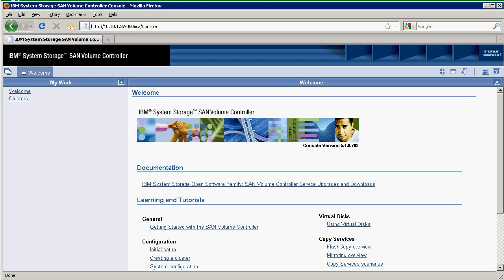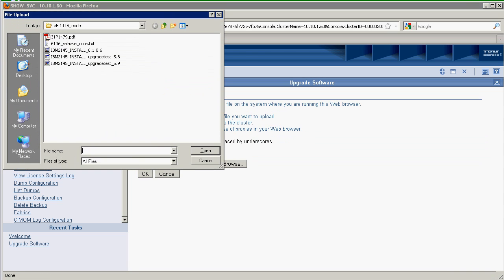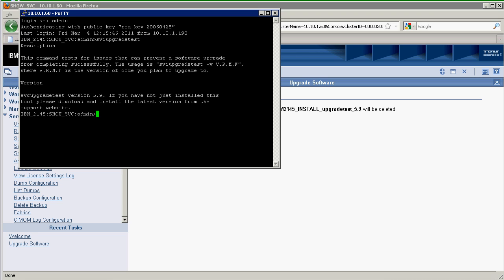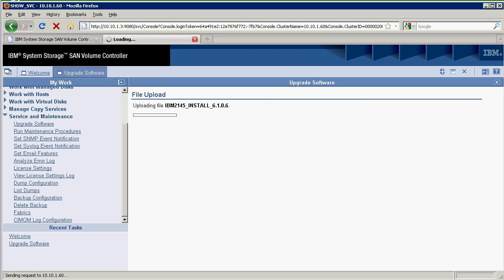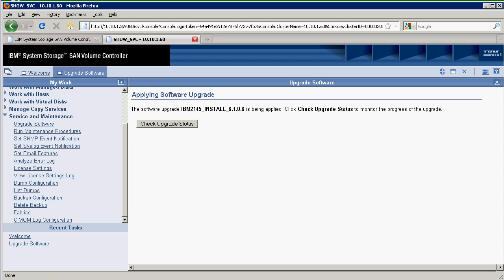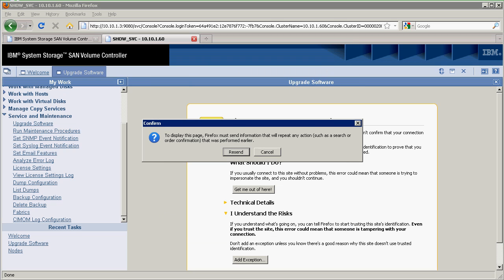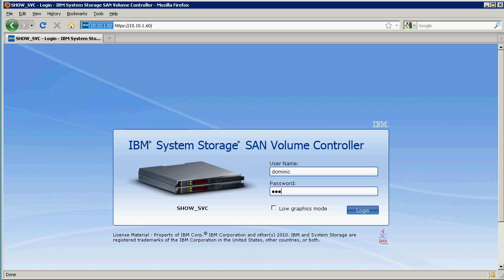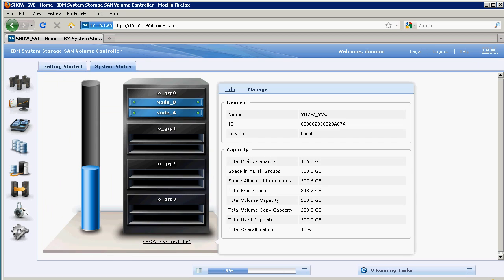How to upgrade a SVC cluster from v5.1.0.9 to v6.1.0.6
This video captures the process of upgrading the SAN Volume Controller (SVC) cluster from version v5.1.0.9 to v6.1.0.6.